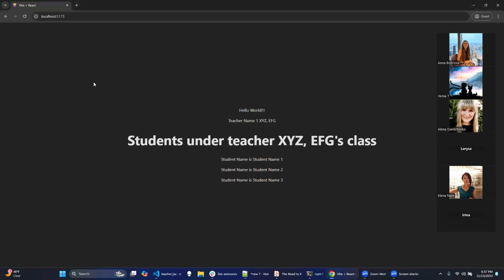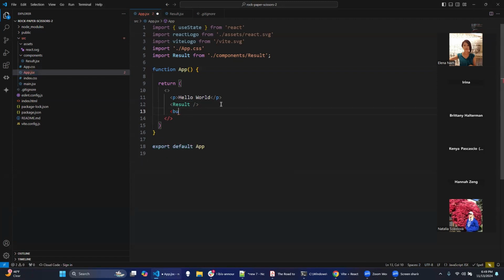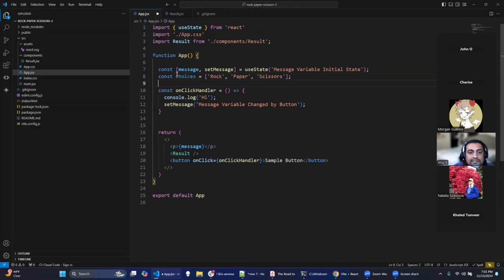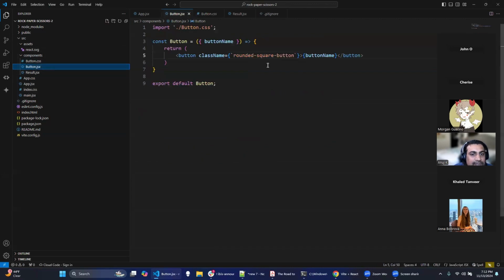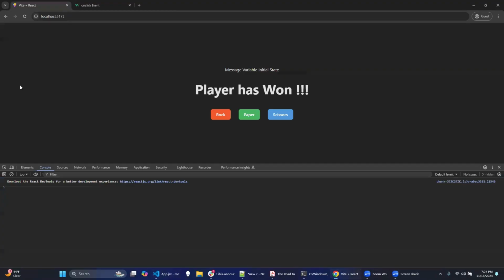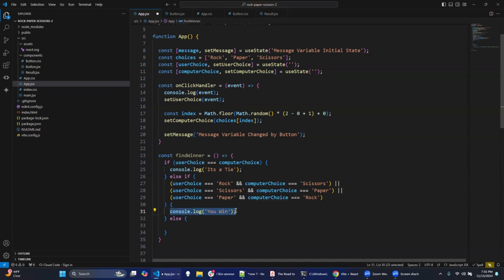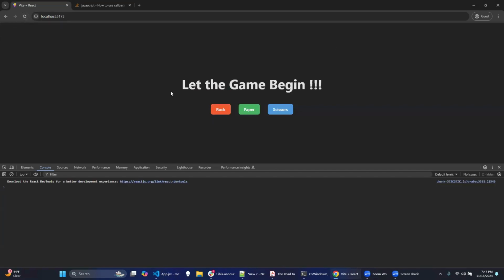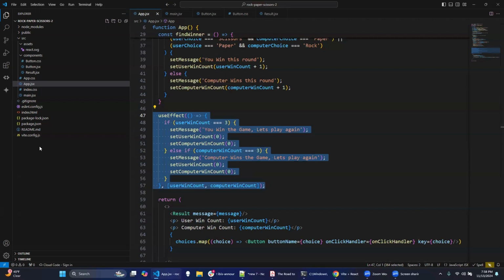CLASS WEEK 3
React Parent Child Communications